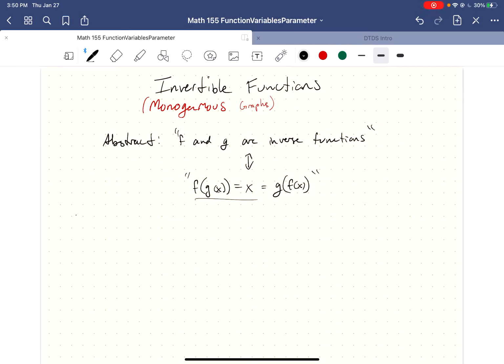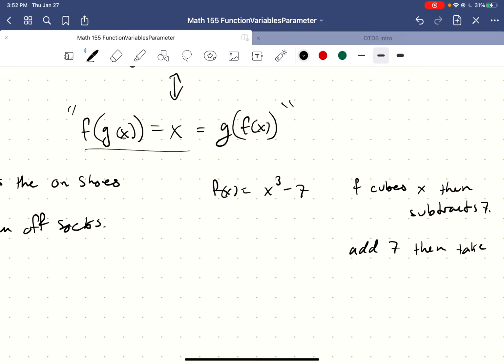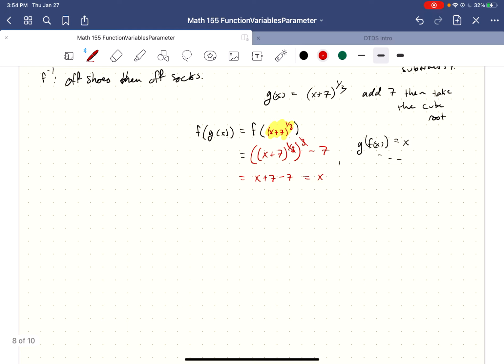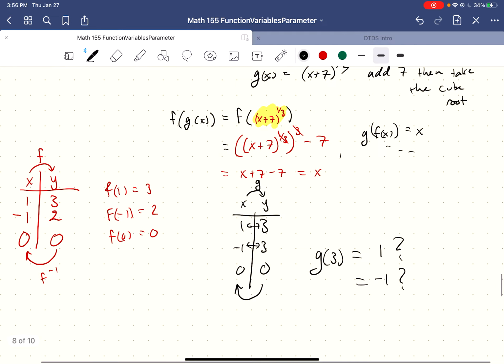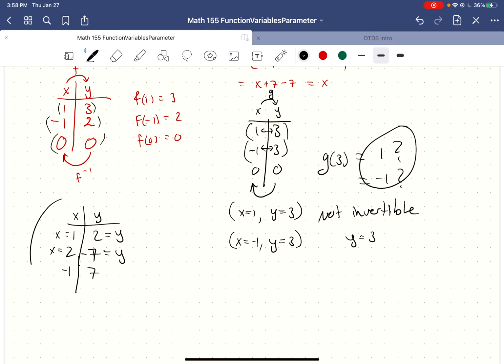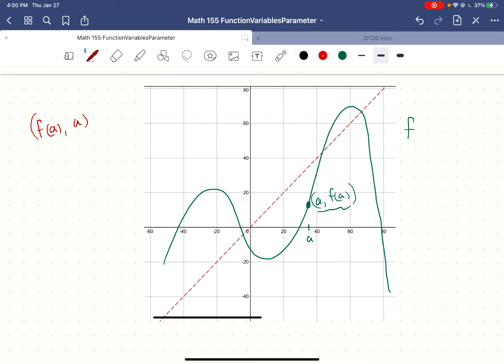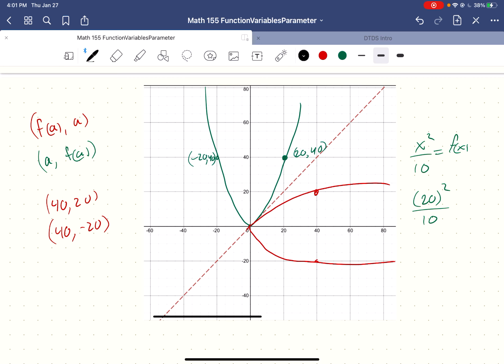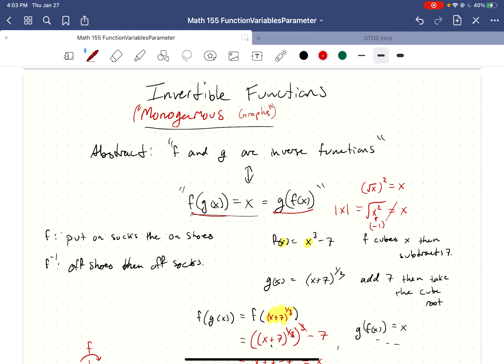More on Inverse Functions